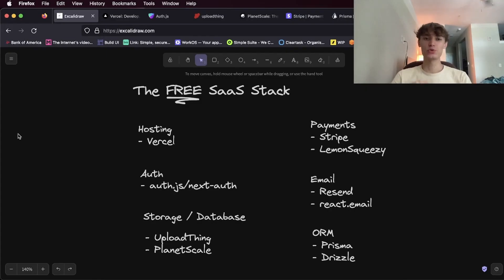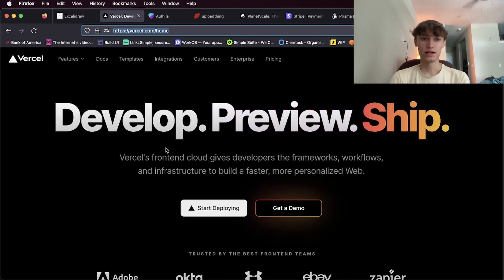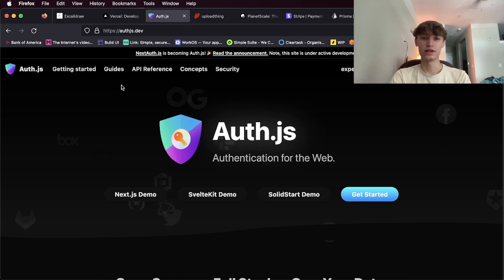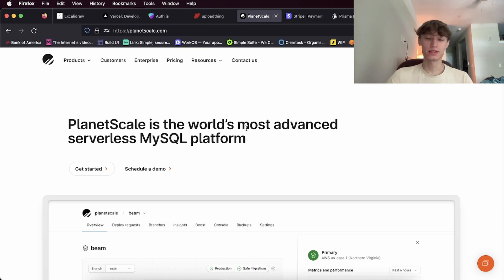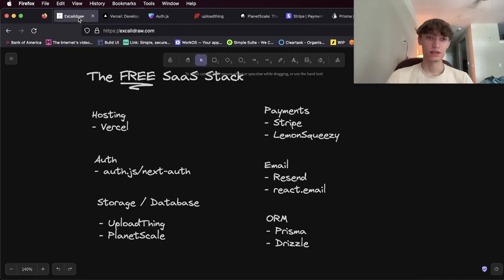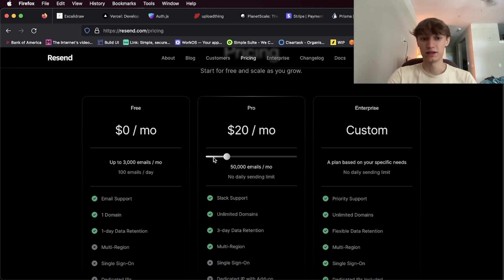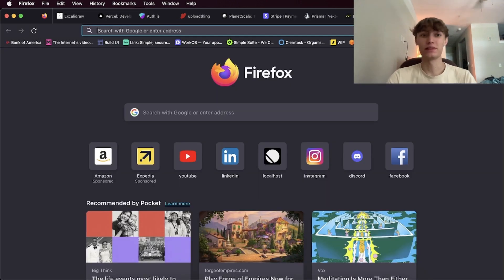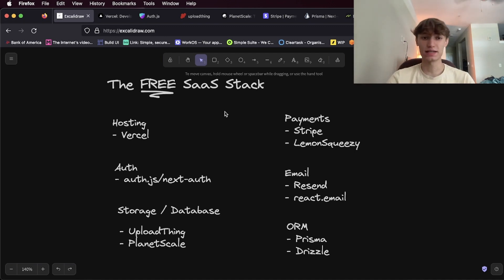Build your SaaS for FREE with this stack! [2023]